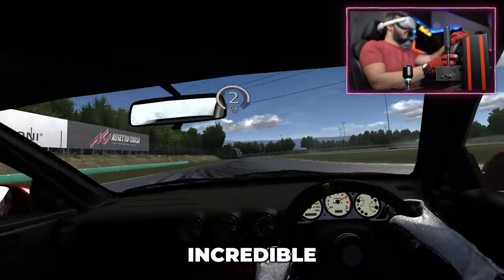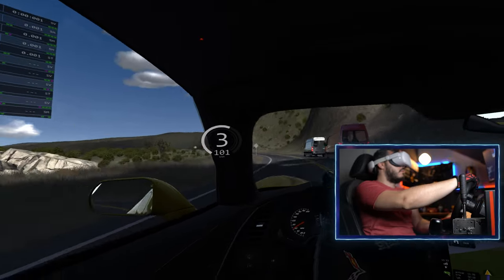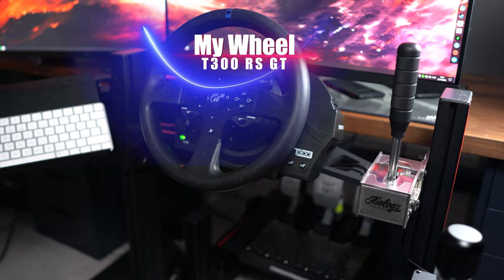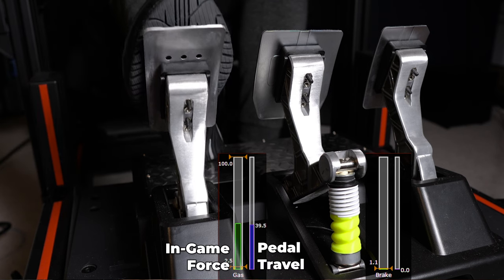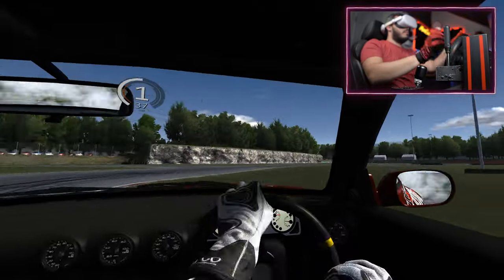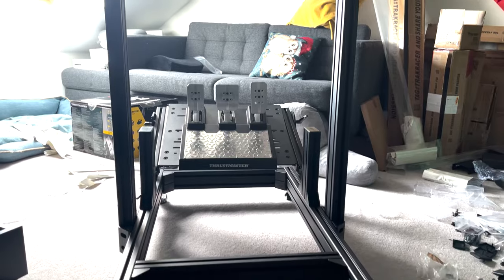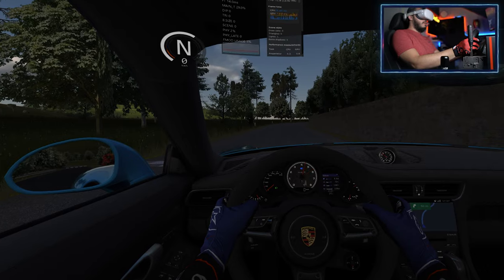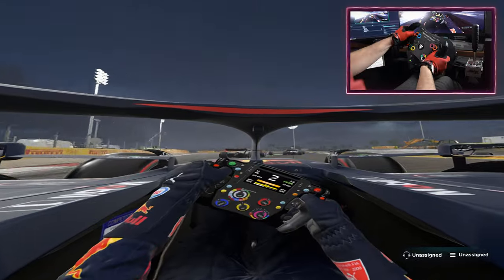A Tour of My VR Sim Racing Setup | The Most Immersed I've EVER BEEN in VR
VR Sim Racing is the most immersive virtual reality experience you can have, but it can also be confusing, so I've made this video about my VR Sim Racing Setup to take you through why it's awesome, which hardware you need and my favorite racing sim games with VR support.

Links to everything in this video below:

🎡Wheels🔽
My T300RS GT

🦿Pedals🔽
My T-LCM Pedals

📍Shifters🔽
My exact one is apparently discontinued, but here are a few other great options below:
Thrustmaster TH8A
Fanatec Clubsport V1.5

Cheaper alternative